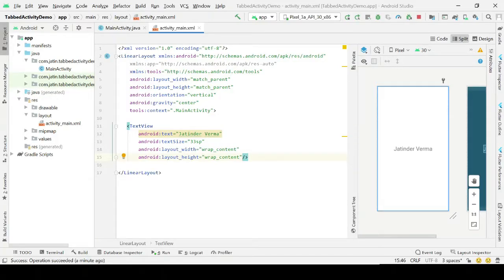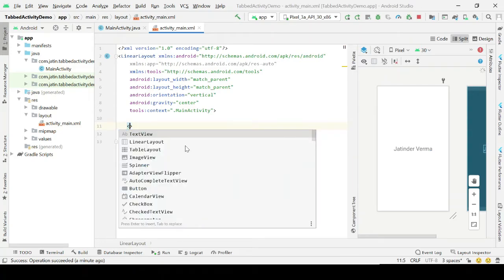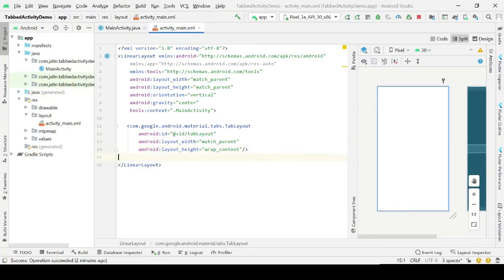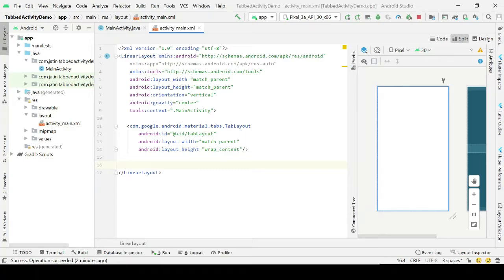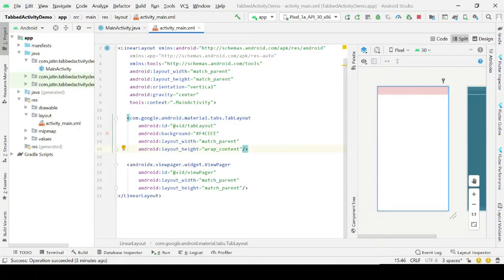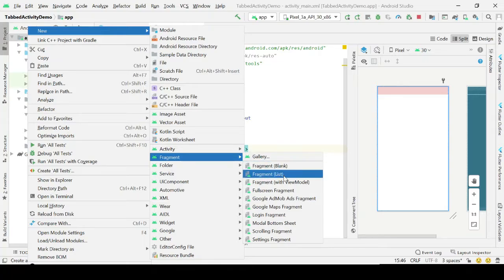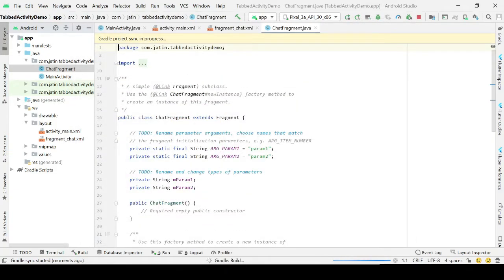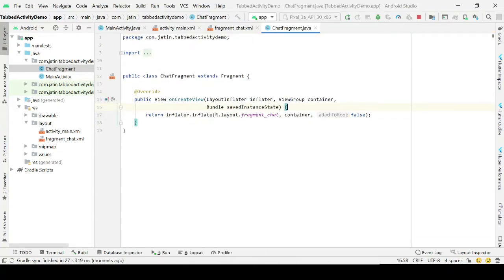Tabbed Activity in Android by Jatinder Verma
How to create a Tabbed Activity in Android